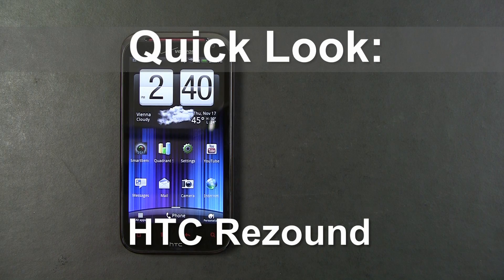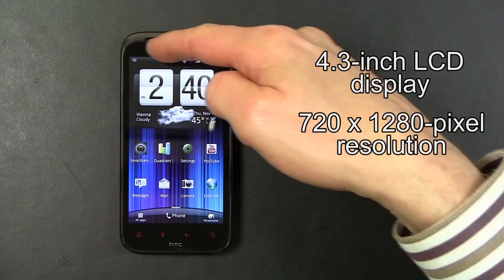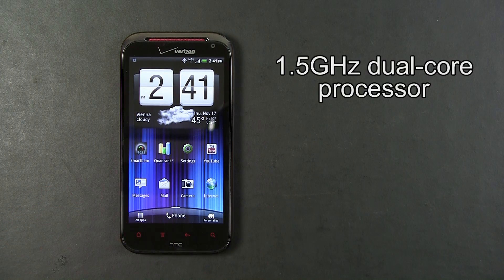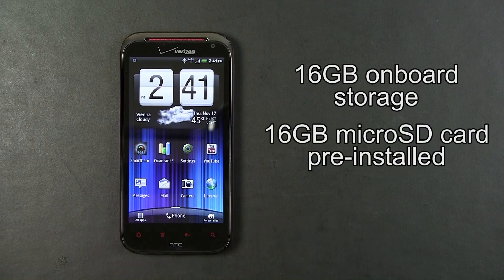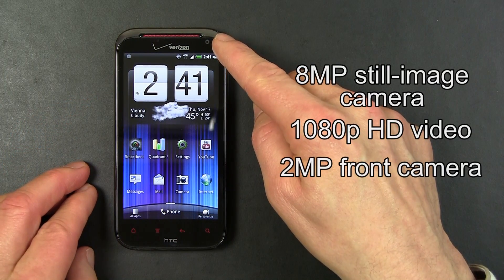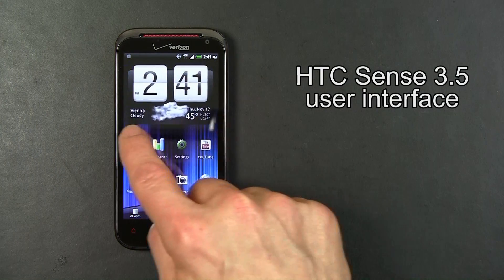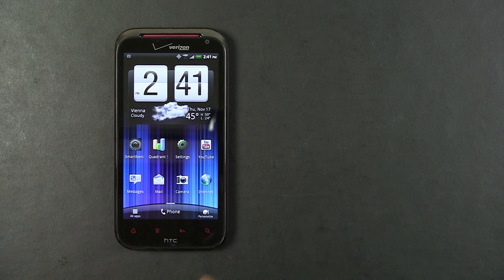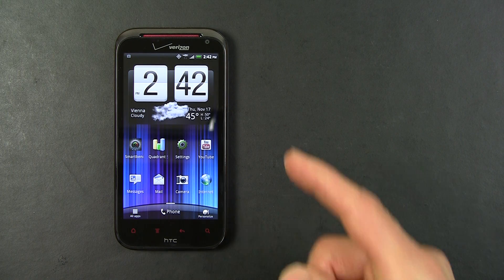HTC Rezound Quick Look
This is a quick look at the HTC Rezound smartphone for Verizon Wireless